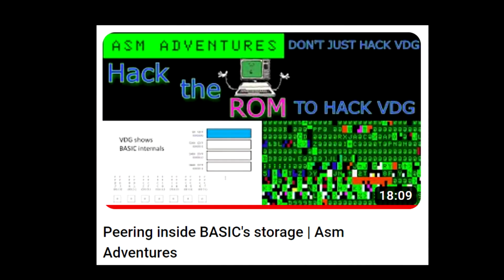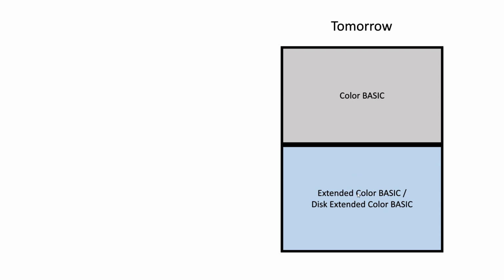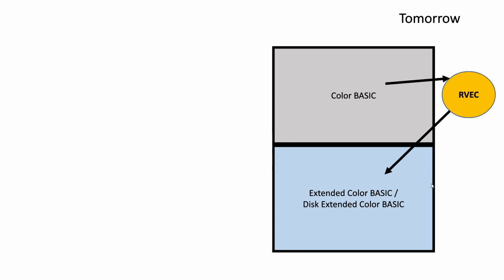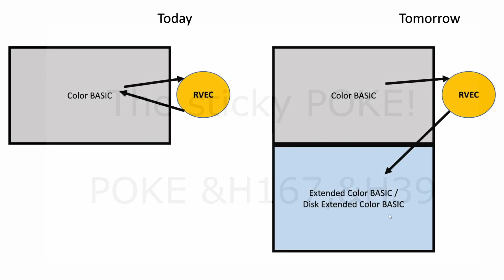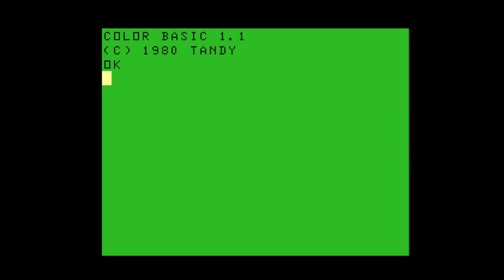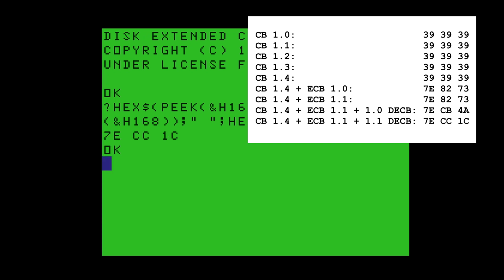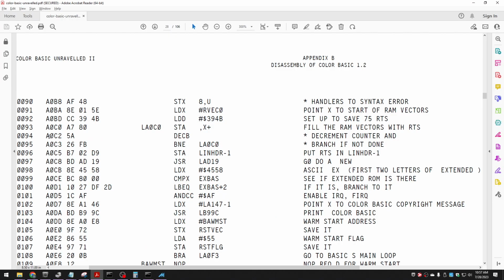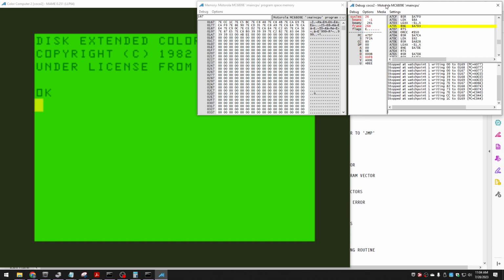RAM Vectors and that "sticky POKE" | Asm Adventures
An explanation of why that "sticky POKE" I used in a previous video:
 POKE &H167, &H39
causes the VDG to stay in whatever mode you set it to, rather than its default behavior of snapping back to the regular text screen with $400 as the start of the buffer whenever it returns to the BASIC interpreter.

The answer has to do with RAM vectors, so we explore why they exist and how they work.  We also get hands-on to observe how their contents have changed over the years (using PEEKs with XRoar), and exactly when they get updated during the boot-up sequence (using the MAME debugger).

Some great sources I used to help with this video...

00:00 Intro
01:12 A review to set context
02:23 Unravelled at $167
02:50 Intro to RAM Vectors
08:00 XRoar PEEKs into RVECs
12:13 MAME debugger shows RVEC initialization
15:45 Warning
16:57 Summary and thanks